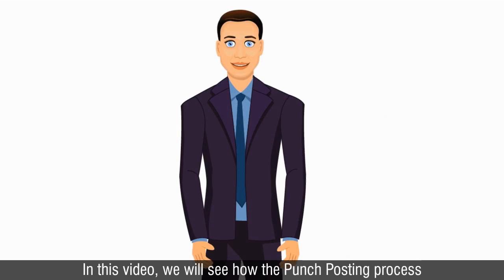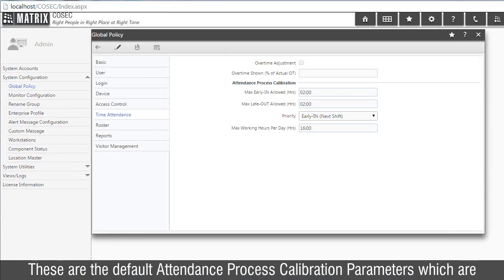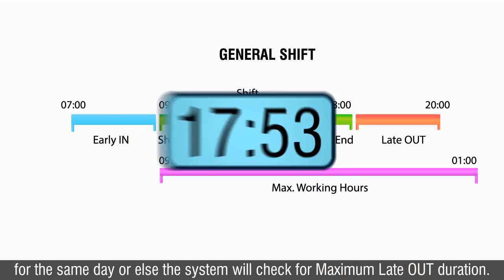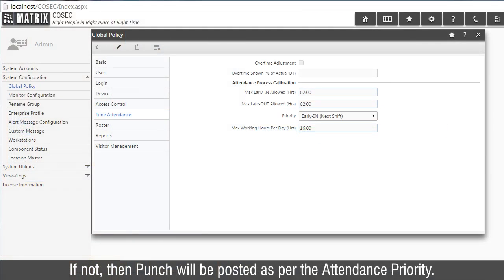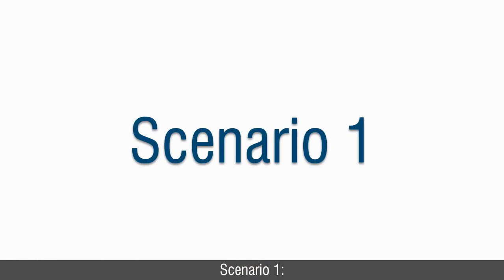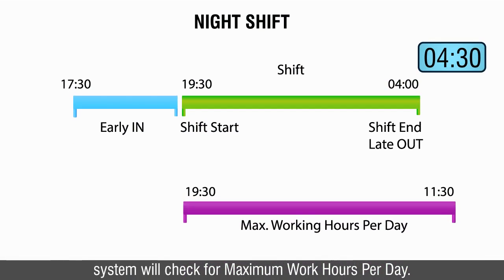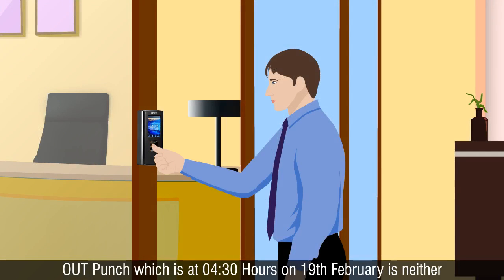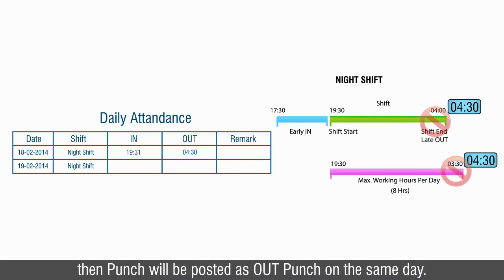Punch Posting Process for Fixed Shift